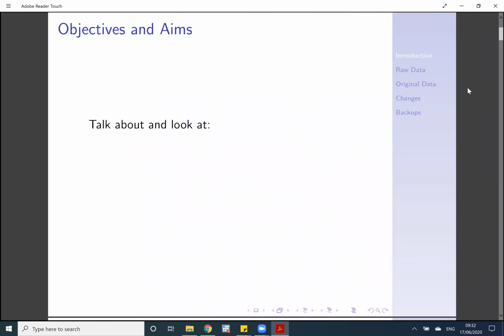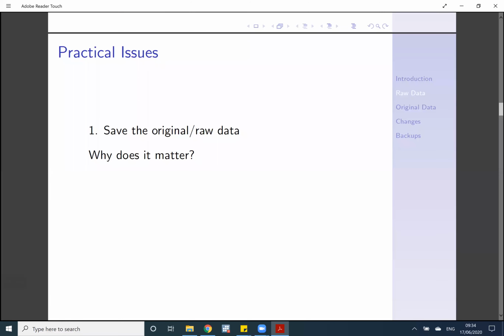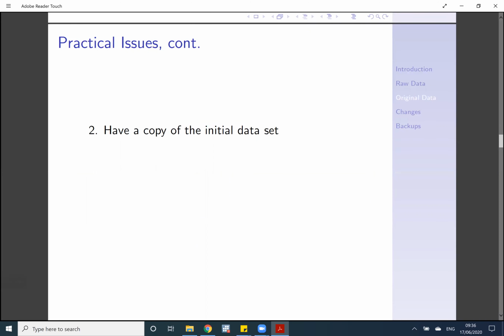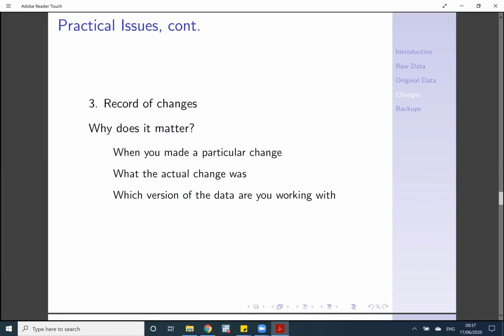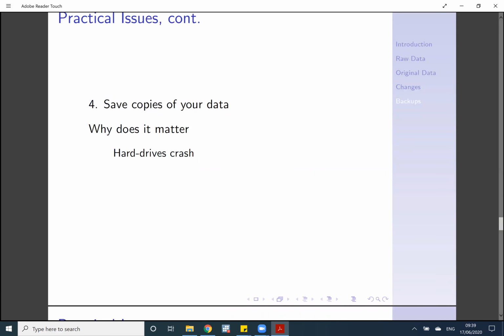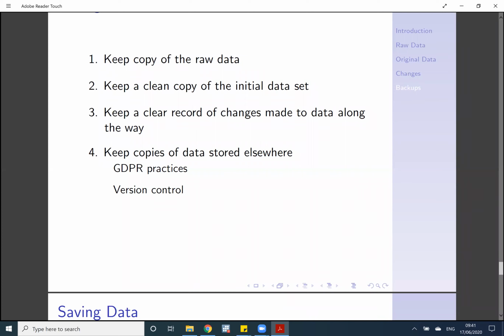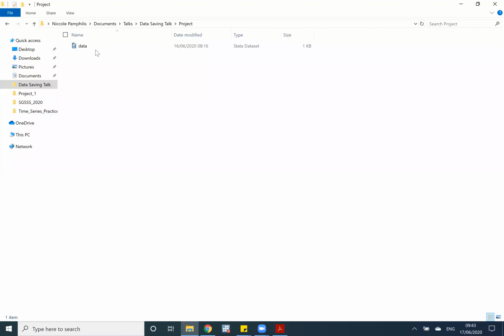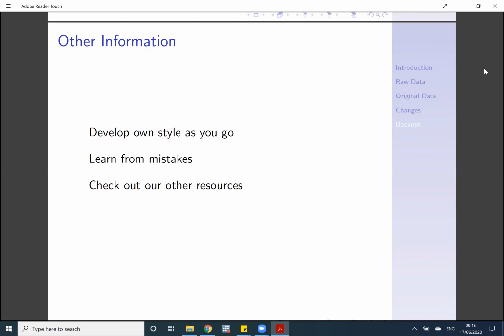Working with data: Part 1 Saving your data files